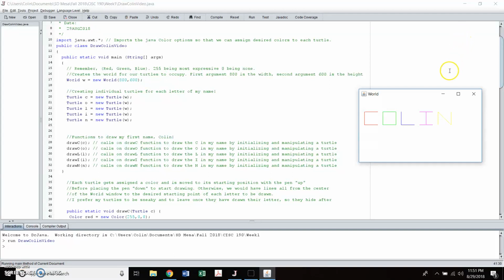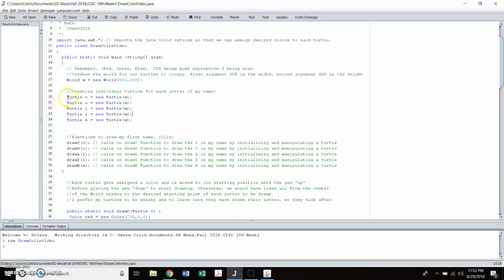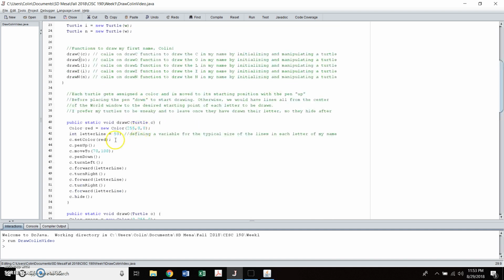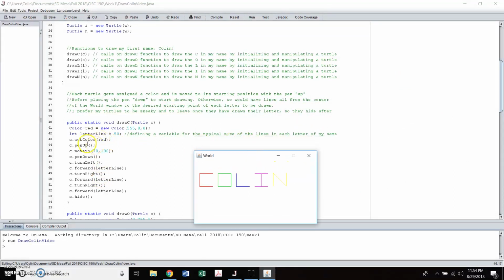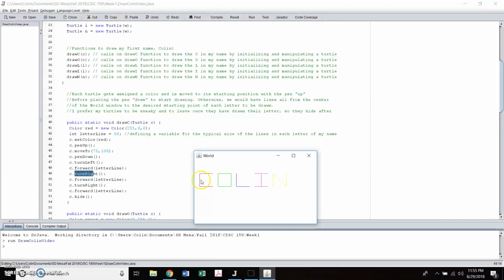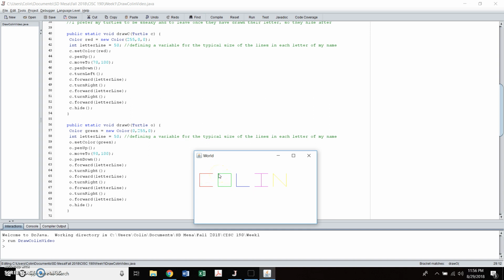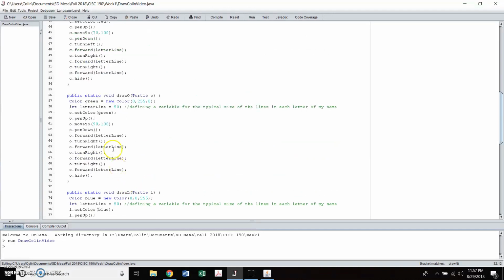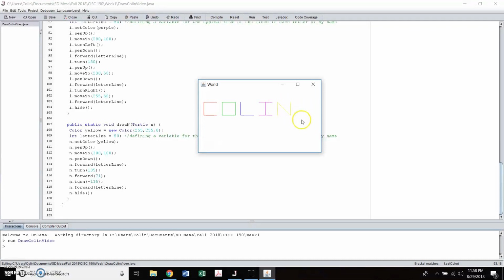Colin Stone- Drawing My Name with Turtles!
For the assignment Explain: Using Methods and Parameters, I'm giving a detailed explanation of how to use turtles to draw my name, using a discrete turtle for each letter.